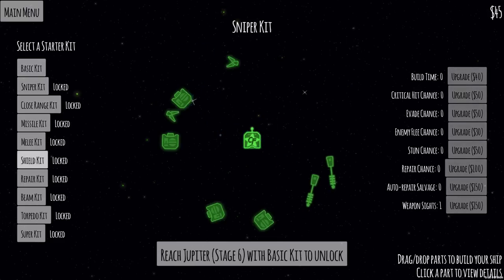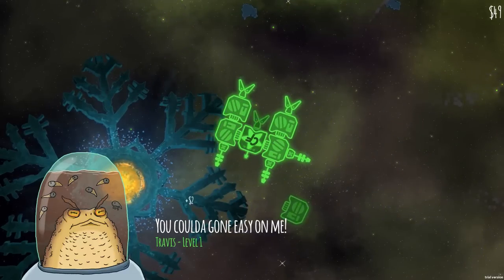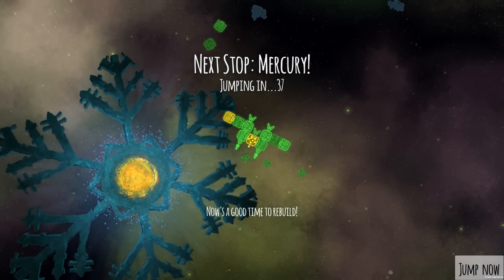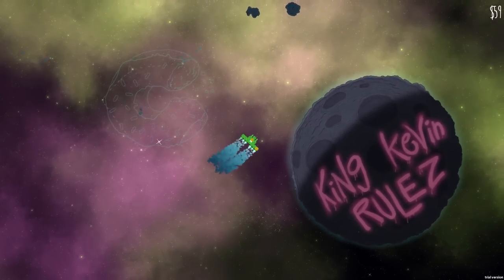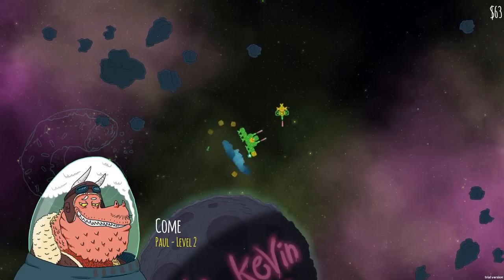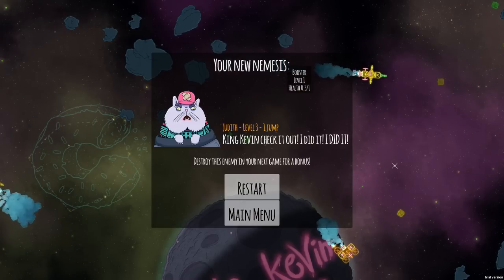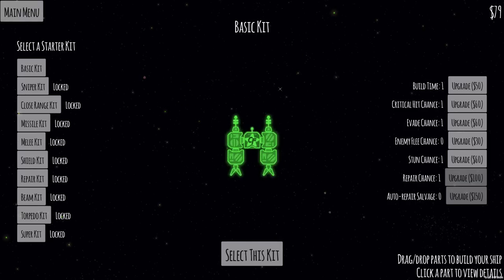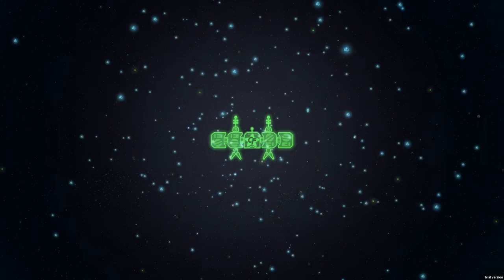Bolt together a space ship! - Captain Forever Remix Gameplay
Captain Forever Remix is about building a spaceship to go and get your brother, The Evil King Kevin who is destroying the universe. Blow up procedurally generated ships and scavenge their parts to build your ship into something more powerful.

More about Captain Forever Remix:

Captain Forever Remix is a 2D action roguelike where you create a spaceship and blast apart randomly-generated enemies for spare parts.
You better build a pretty tough ship, because you're gonna need it. Your mutant little brother is being a total butthead and must be stopped! He froze the Sun, poked out Jupiter's eye, drank Neptune's oceans, and cracked Earth like an egg! Set off across a messed-up Solar System to put a stop to the big jerkface once & for all!

Build your ship bit-by-bit

Protect your Command Core with bulkheads, weapons, & boosters to customize your ship. Every piece you add affects your ship's movement, combat capabilities, and armor.